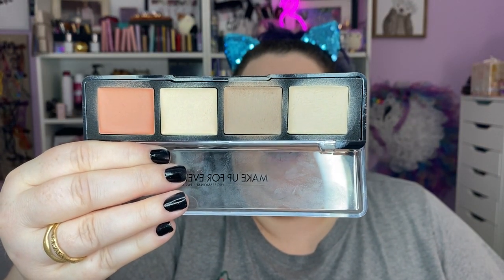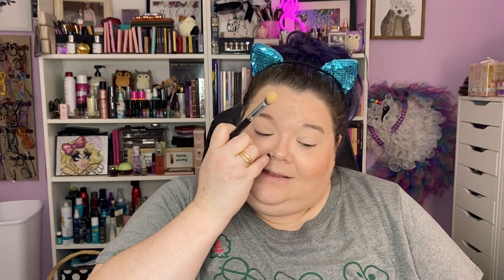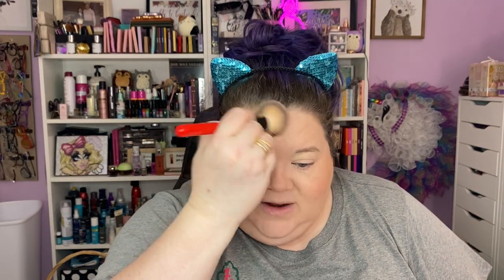GRWM: Forgotten Makeup Products featuring Kosas Tinted Face Oil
Glasses:
Zenni: Use when ordering from Zenni!

Makeup Mugwump
2120 E. Firetower Rd #107 PMB 33